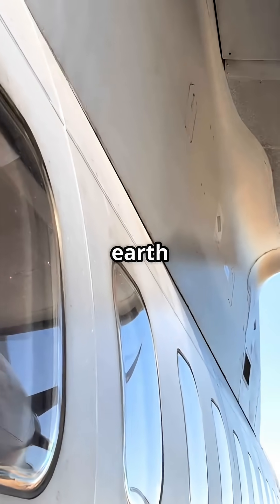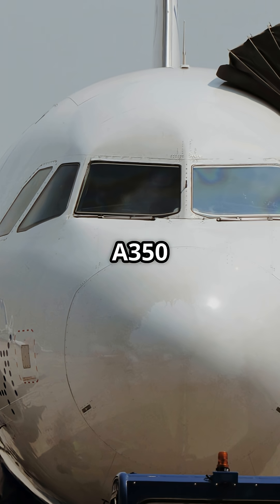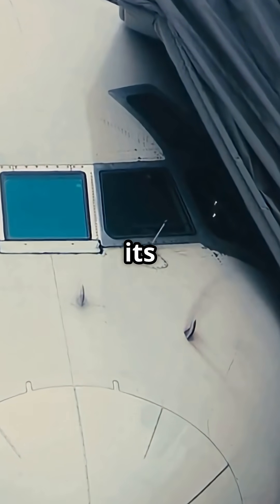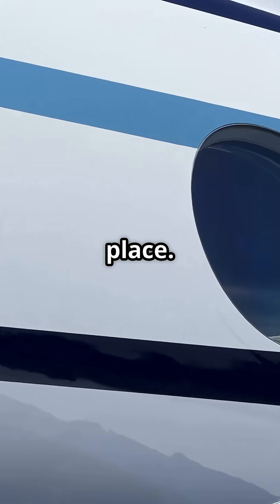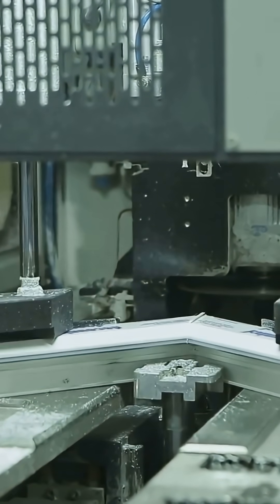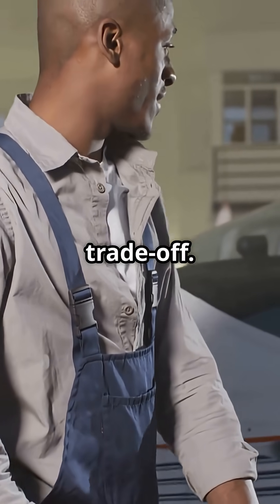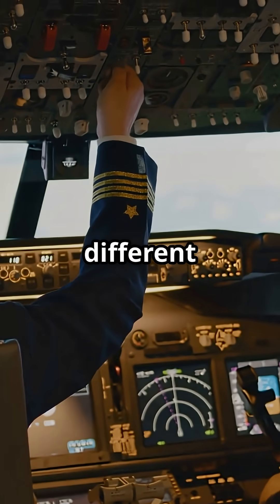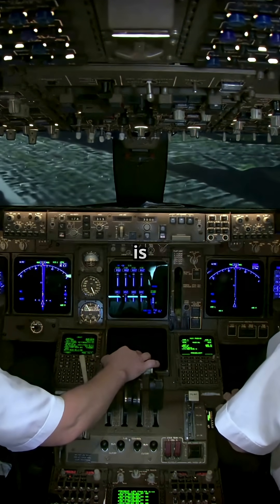Airbus A350 vs Boeing 787: The Window Divide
A350 vs 787 cockpit windows — curved visor vs framed panes. ✈️ Aerodynamics or serviceability: which design really gets it right?